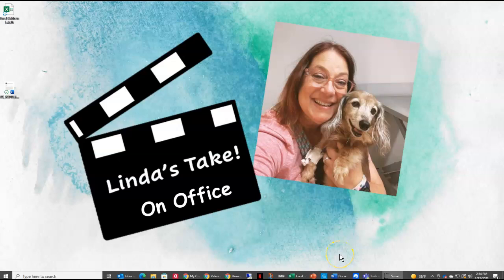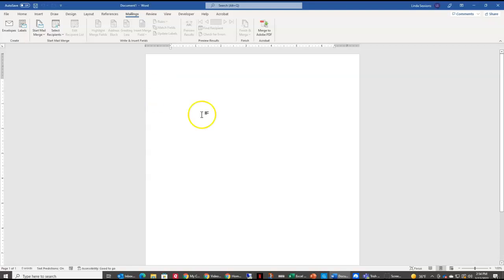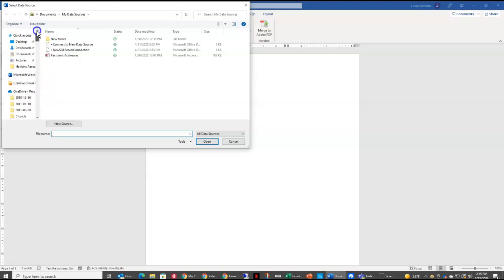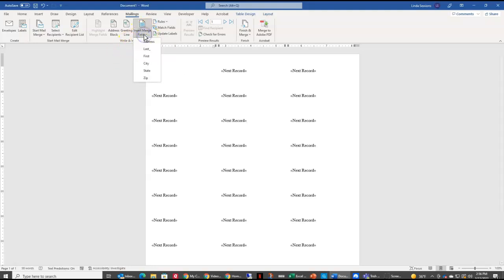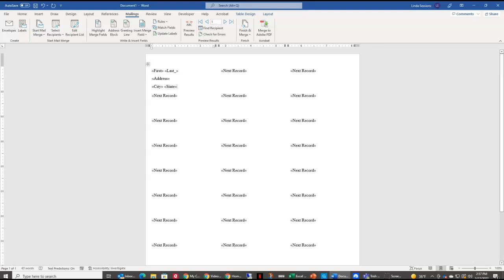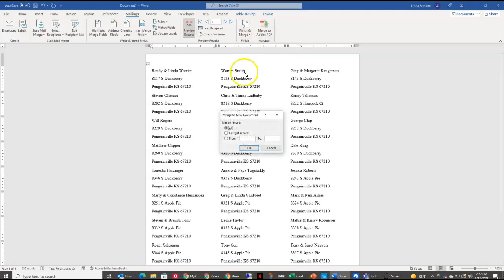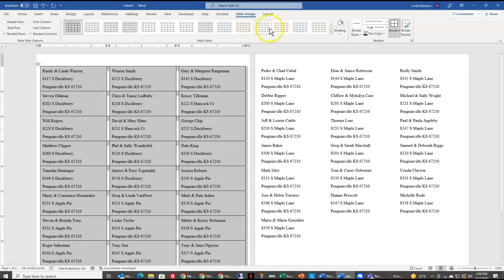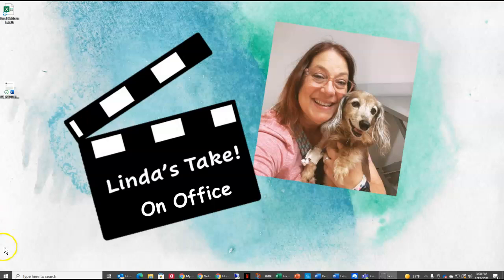Creating Mailing Labels in Word from an Excel Spreadsheet, Linda's Take on Office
Follow along as @4doxs1lab creates Mailing Labels in Word with a table from an Excel Spreadsheet.  Learn how to do a mail merge, find Avery address labels, inter merge fields, preview mailing labels, see how a table in Word works with labels, and then pring.